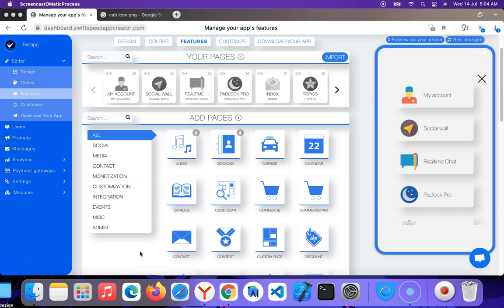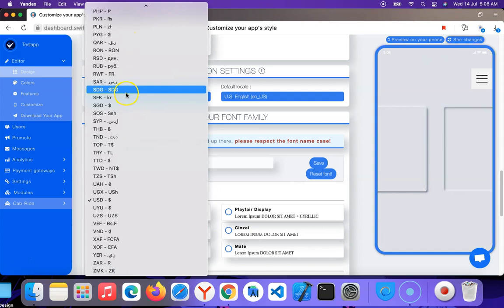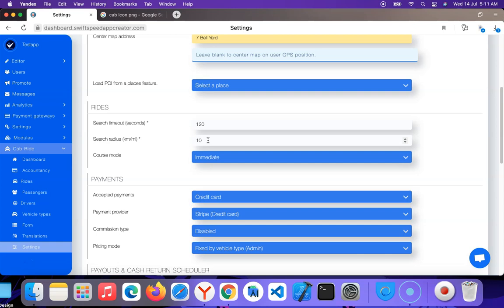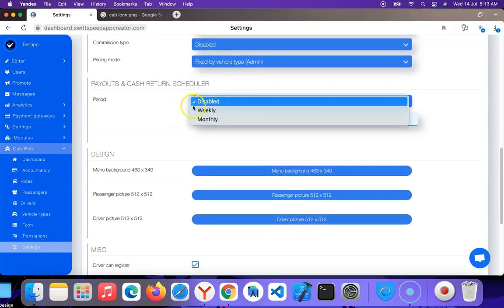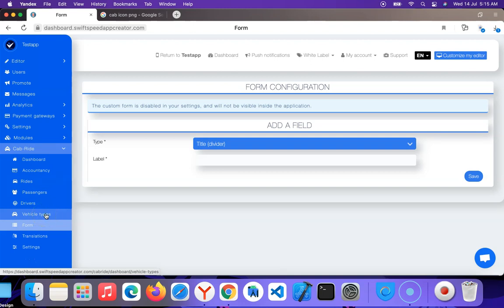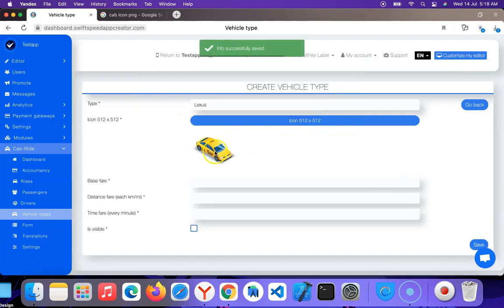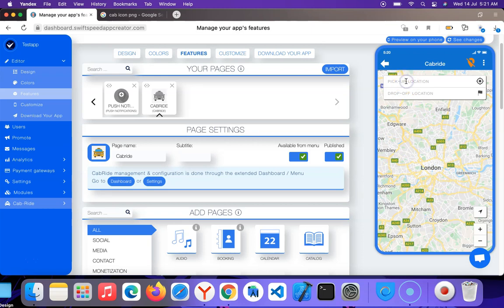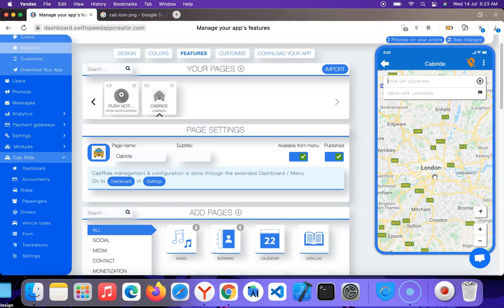How To Use Cabride Feature - Make A Taxi-Ride App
Create an Uber-like taxi app for your transportation business without coding; with this feature, you can create a Uber or Taxi app